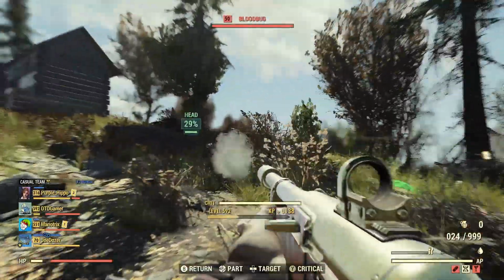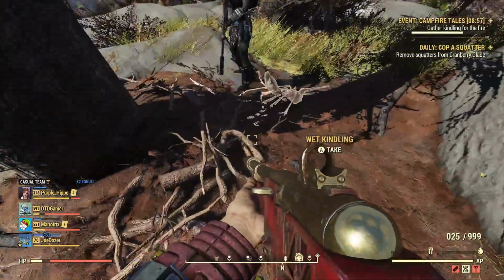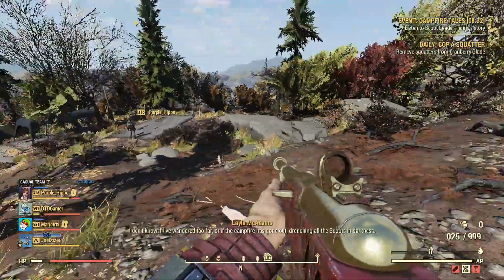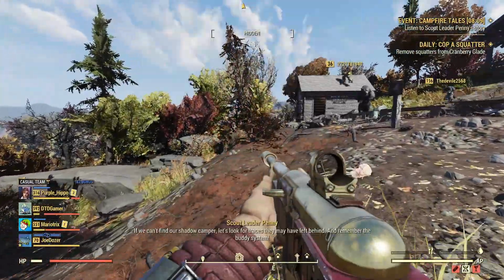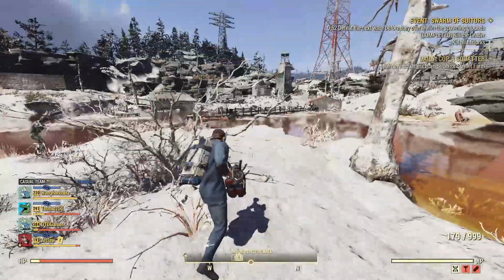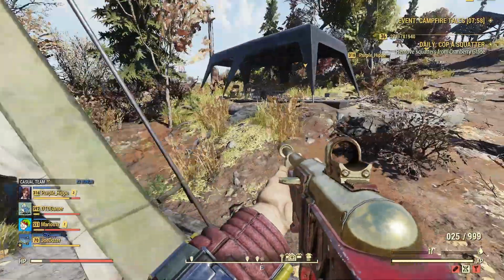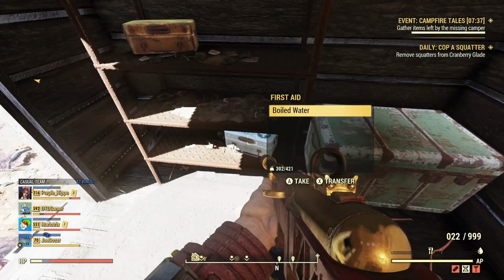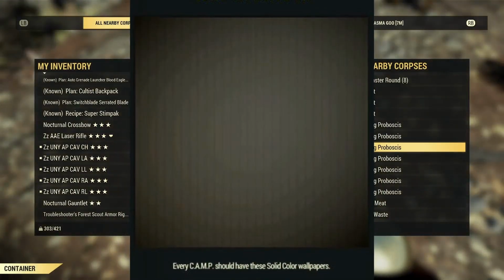NEW SPECIAL OFFERS Coming to Fallout 76 Atomic Shop!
Hey everyone and welcome back to another Fallout 76 video on the channel! As requested here is a video sharing all of this weeks special offers coming to the Fallout 76 Atomic shop.